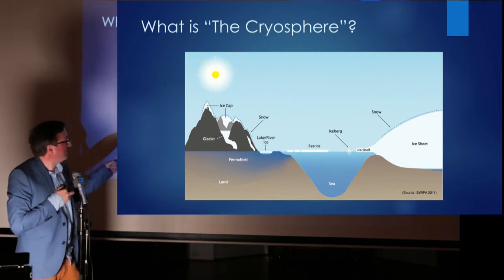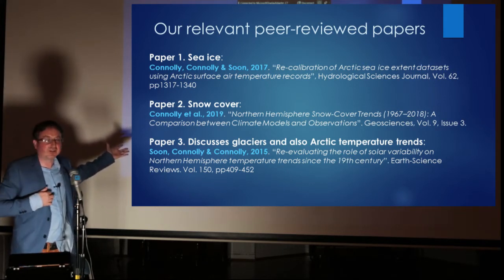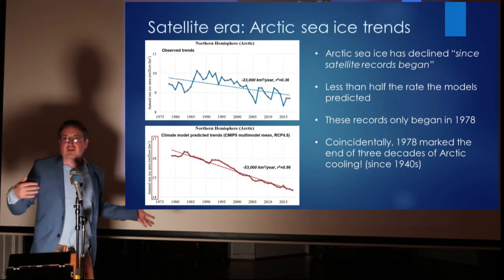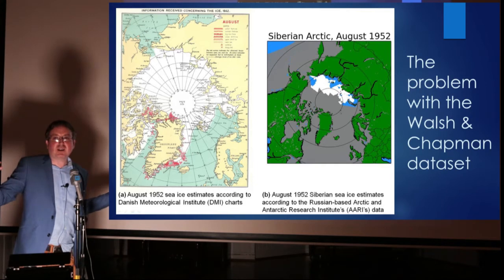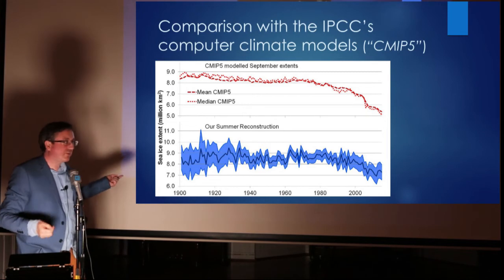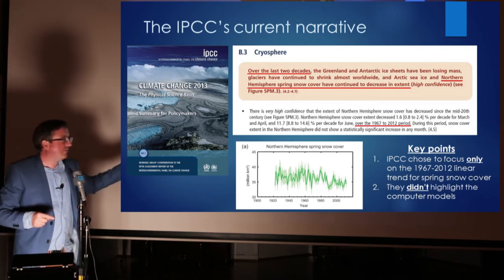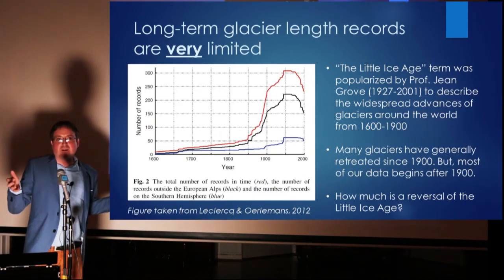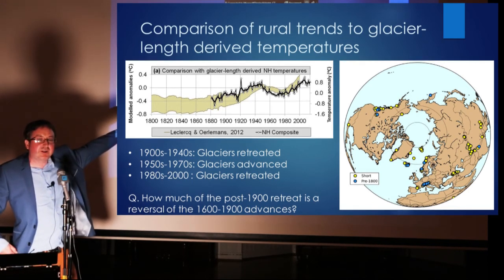Fire and Ice: Close look at ice and snow on earth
Dr Ronan Connolly presents some research on ice, snow and glaciers in the cryosphere and compares with the climate models.